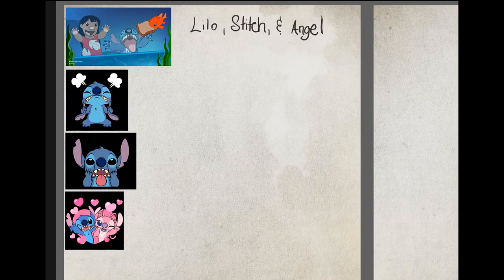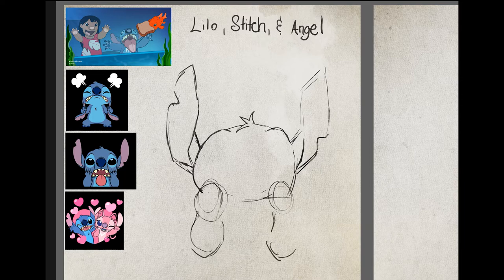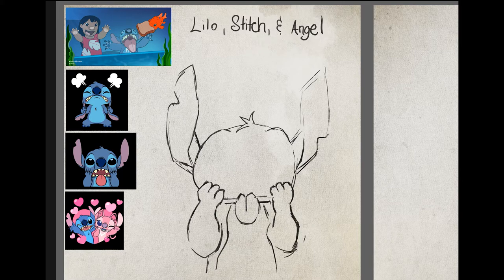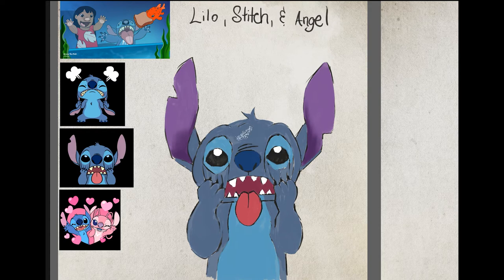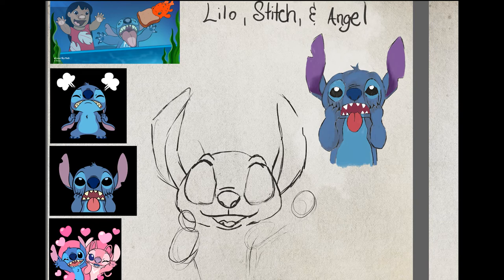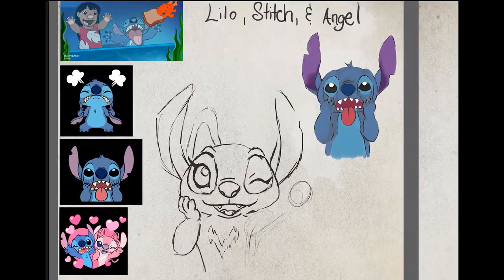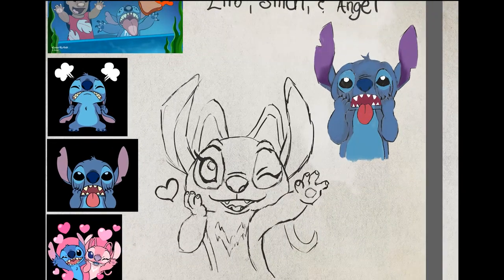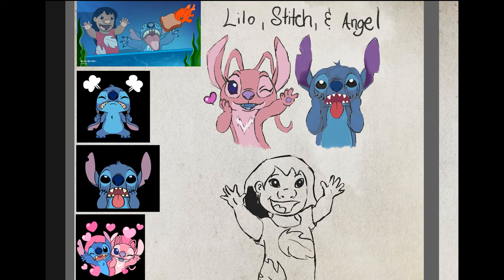Lilo, Stitch, and Angel Draw Along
Drawing video for Lilo, Stitch, and Angel characters from Disney.